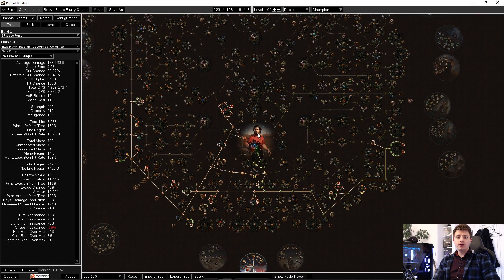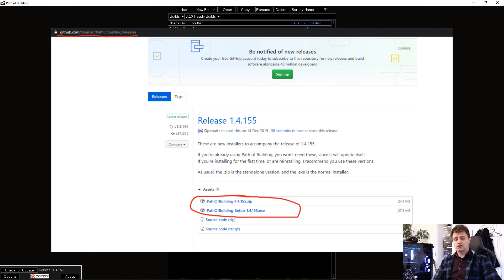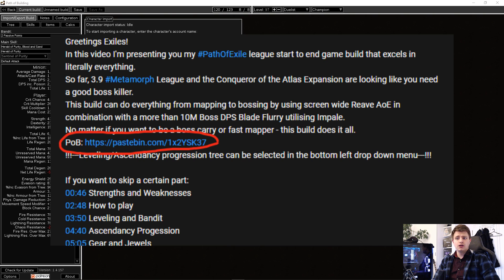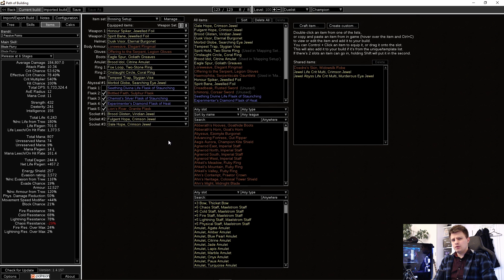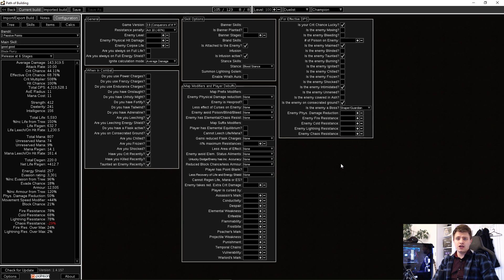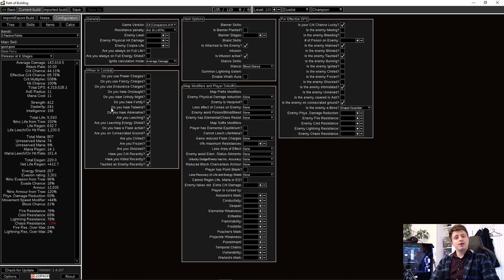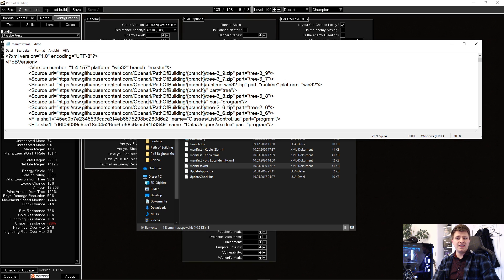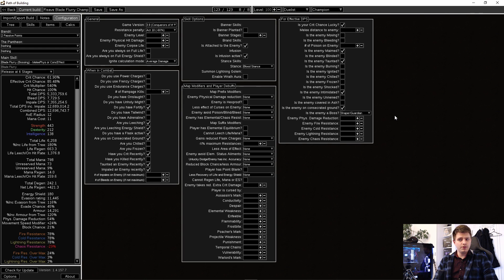[PoE] PoB Beginners Guide | Basics: Install, Import, Export, Settings, Fork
Greetings Exiles,
this is just a short video explaining what PathOfBuilding is, how to import/export characters, and how to install the fork for PoB

There is a lot more to say which I simply cannot put into a beginner video.